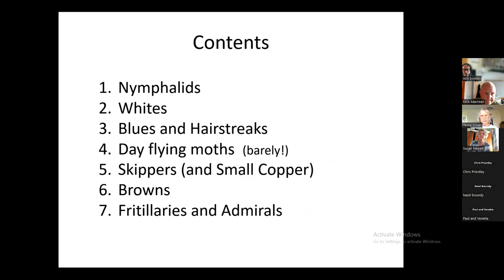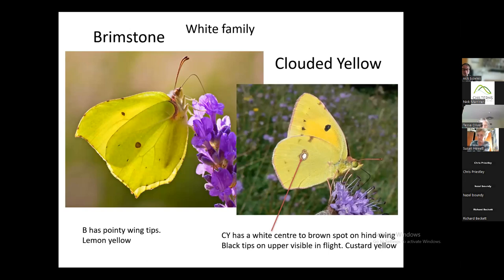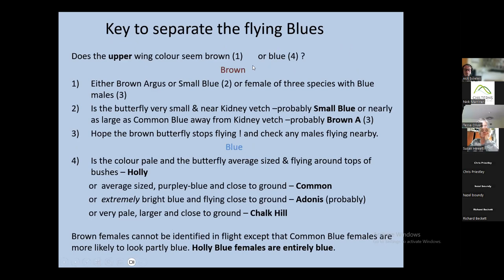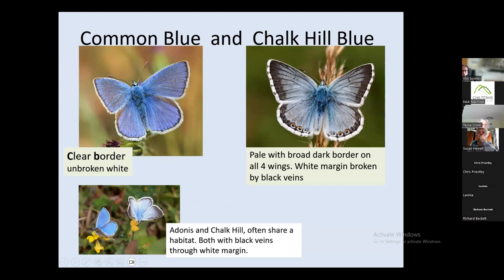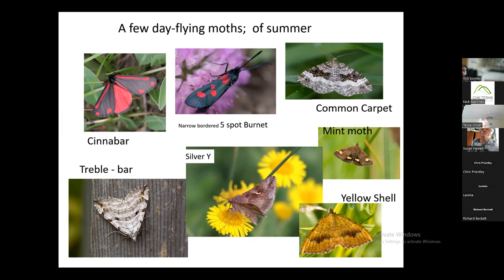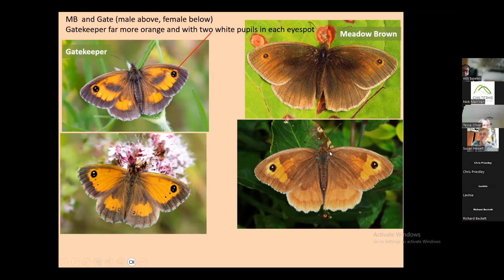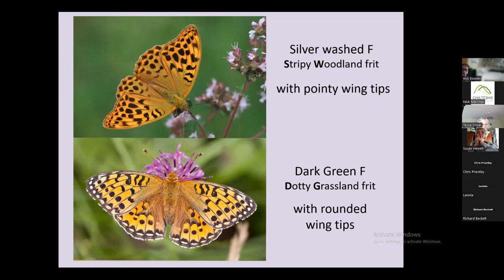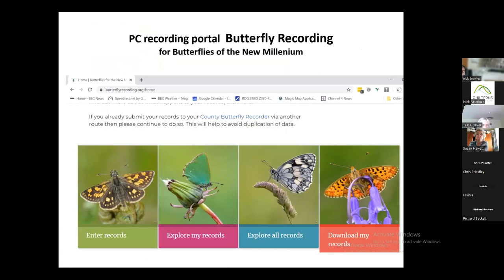2023 Butterfly ID session 2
To learn more about our project work and how you can be involved, visit our